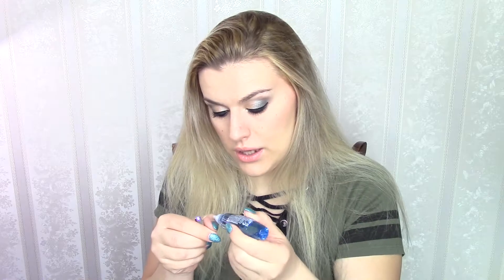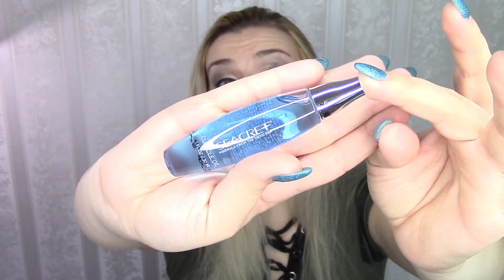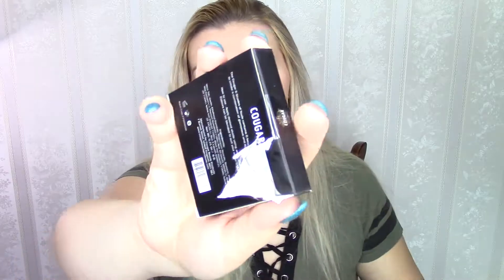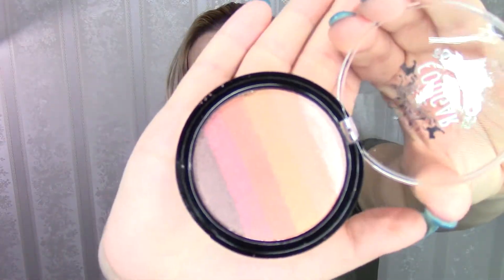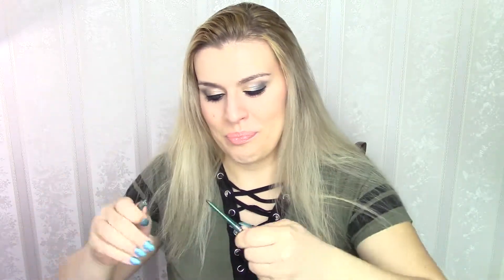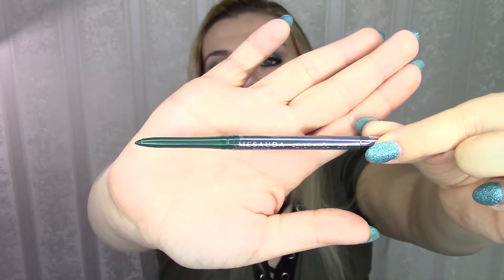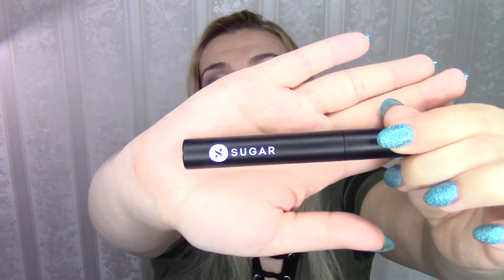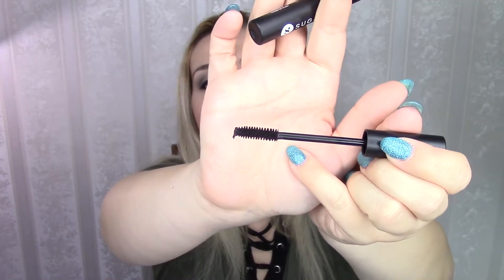Styletone May 2018 - UNBOXING